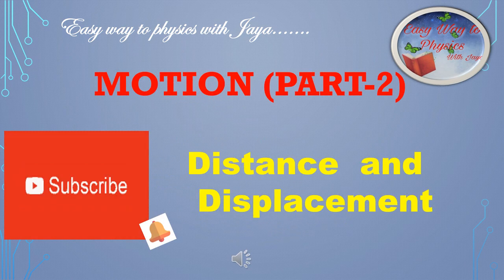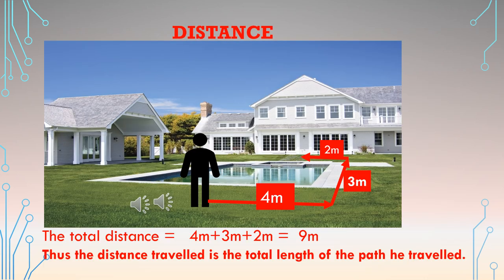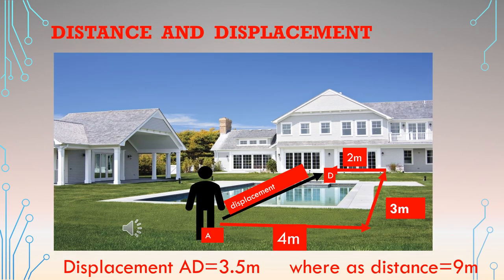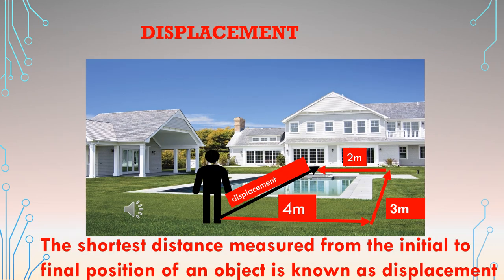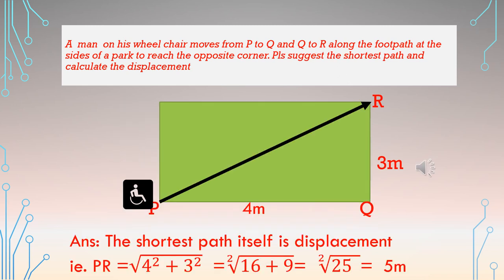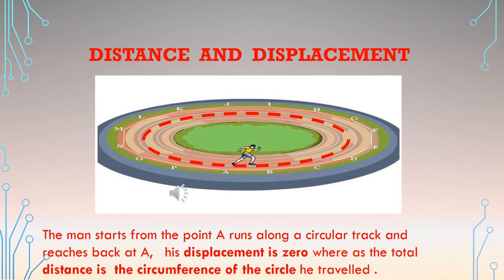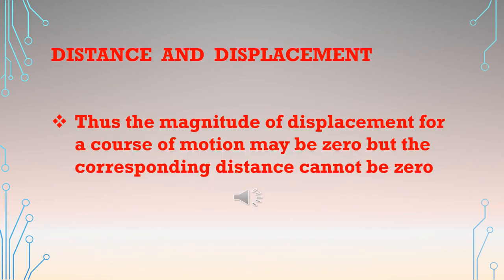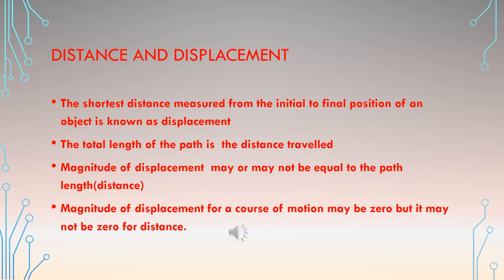distance and Displacement CBSE, ICSE, IGCSE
Distance and Displacement definitions numerical problems explained with examples tricky questions answers easy way to physics with Jaya#gra9physics#grade6 science# Kinematics (part-2)## Basics of mechanics#Made simple for Neet students# simple and easy to learn